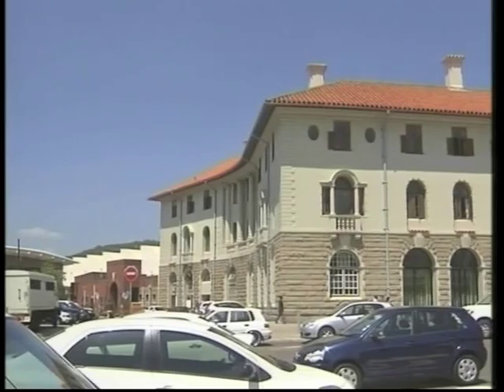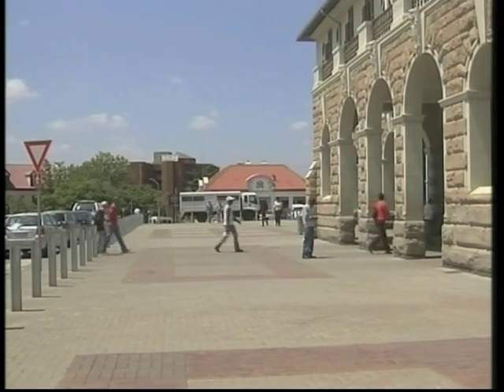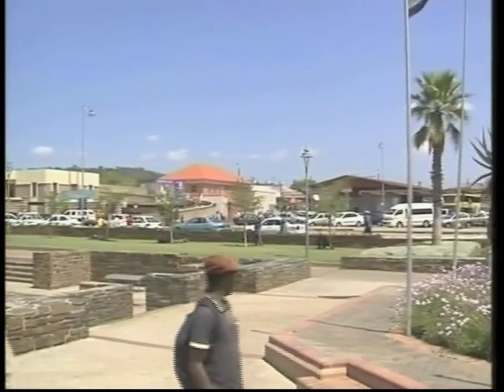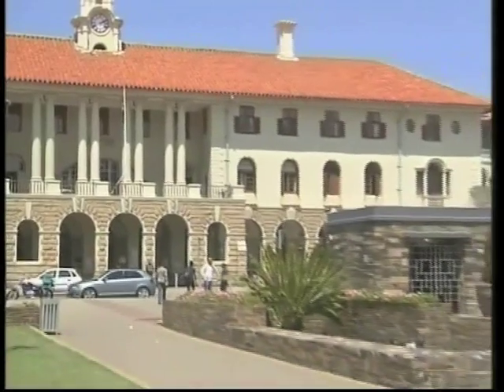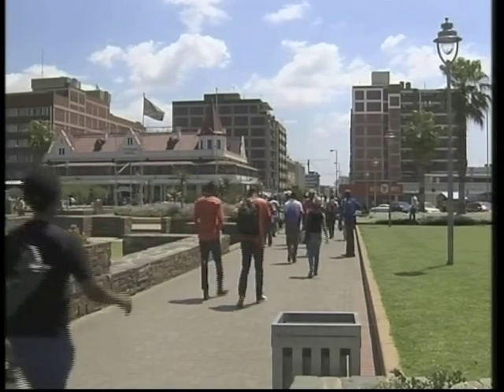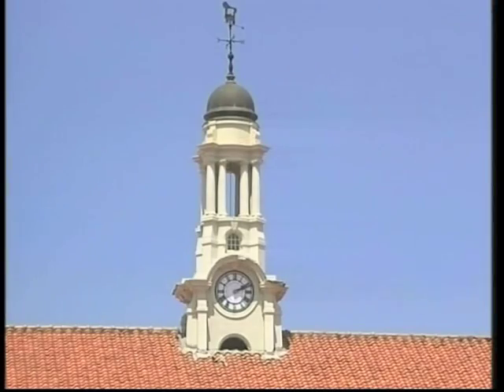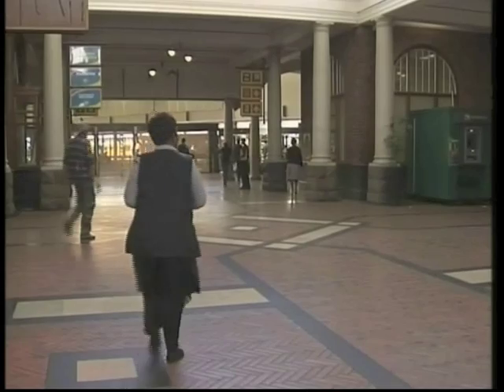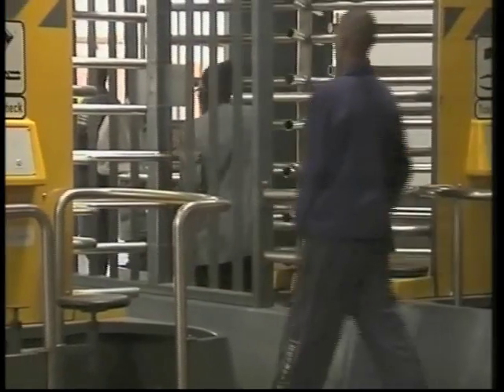architectureZA - H. Tayob on the Pretoria Station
architectureZA - Architect Haneef Tayob being interviewed on the Pretoria Station.
Recorded off SABC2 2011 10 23
(any objections, let me know)

architectureZA is an initiative to publicise architecture in South Africa.  Feel free to use the [architectureZA] prefix when you upload SA architecture related  videos.